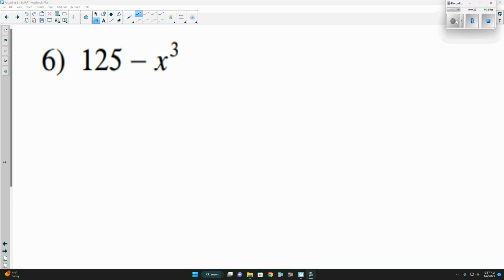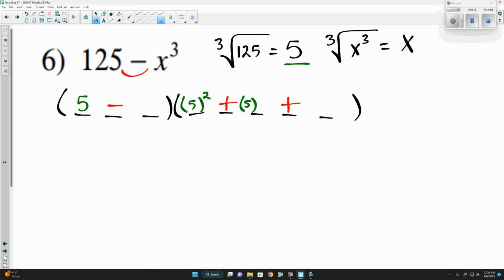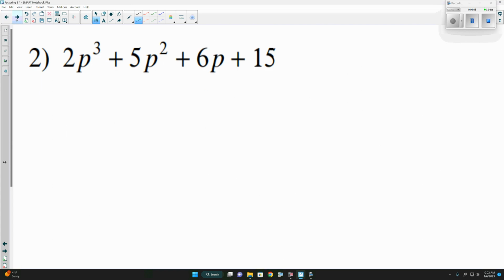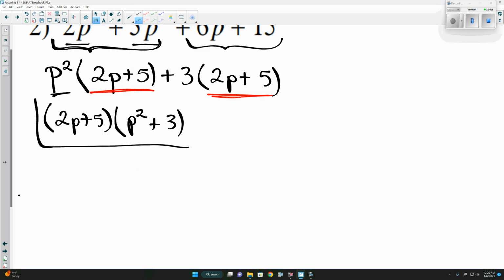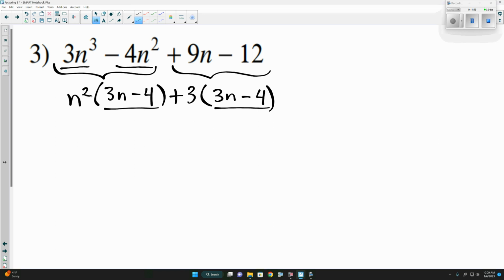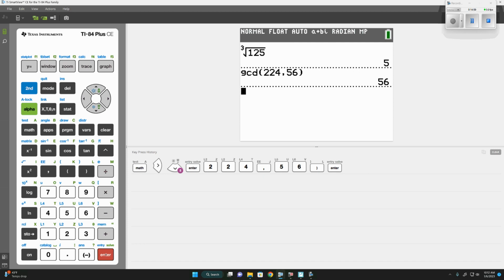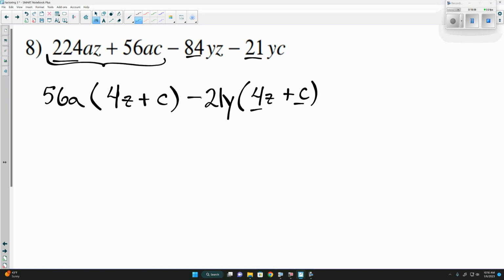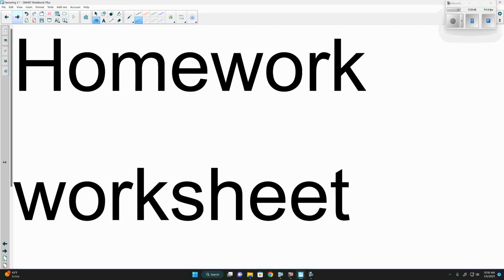Algebra 2 Factoring (3b)